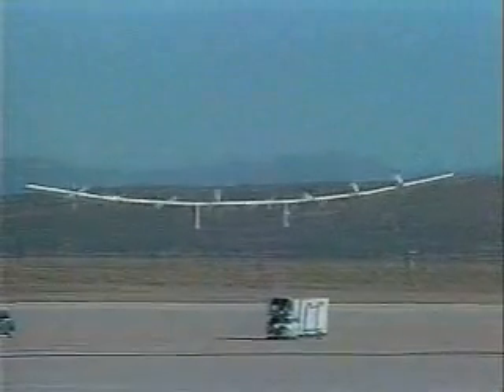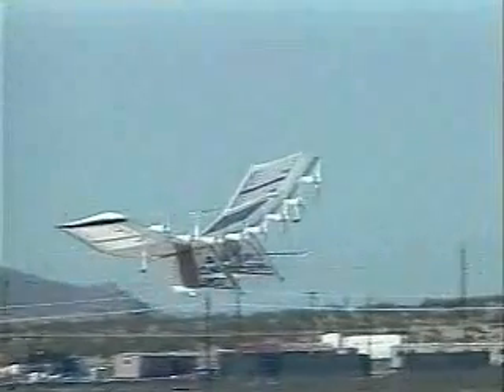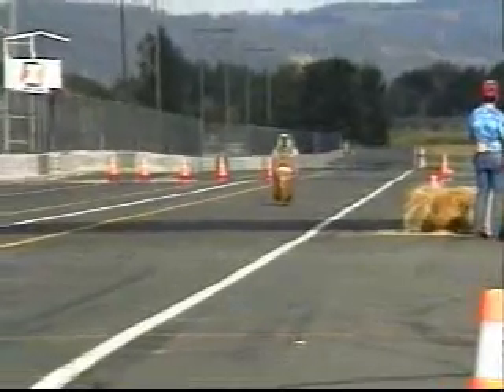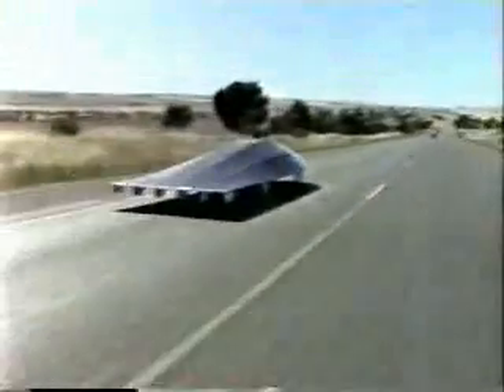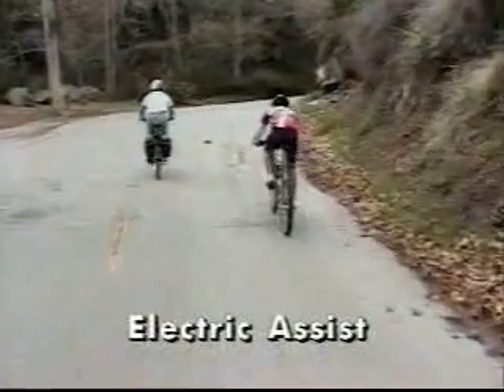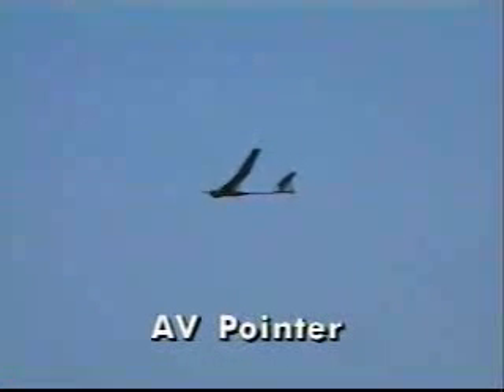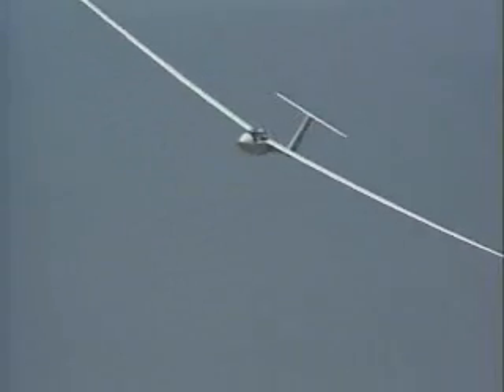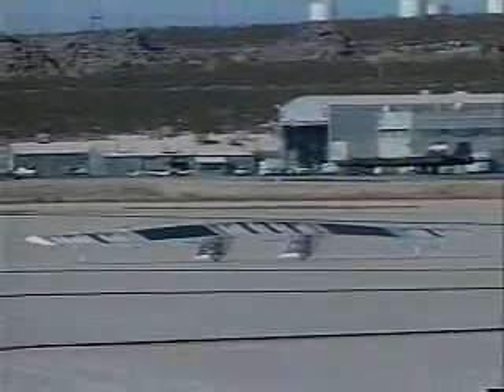Doing More with Much Less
Paul MacCready wrote and produced this video, which demonstrates the advantages of solar energy and discusses the imperative to find less energy-intensive ways to live and work.